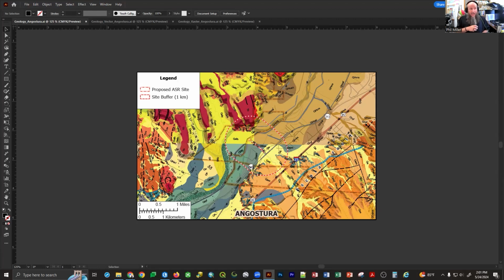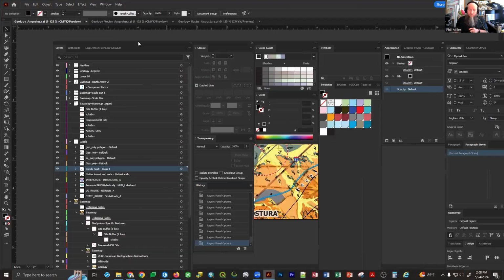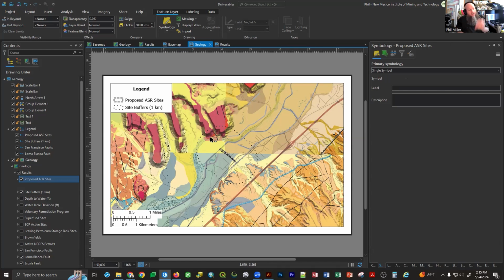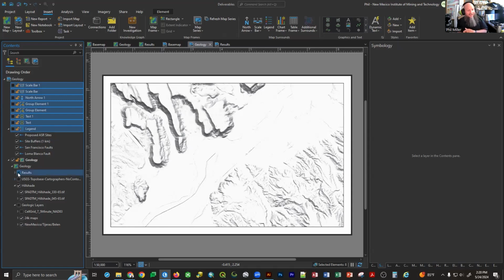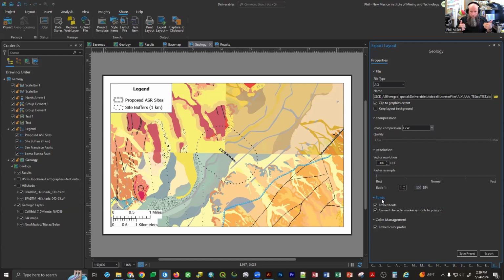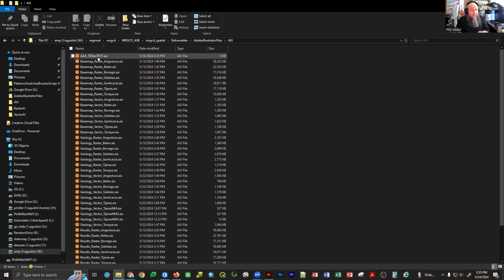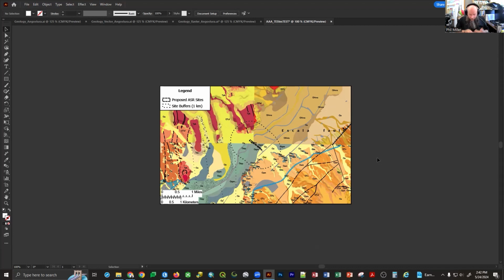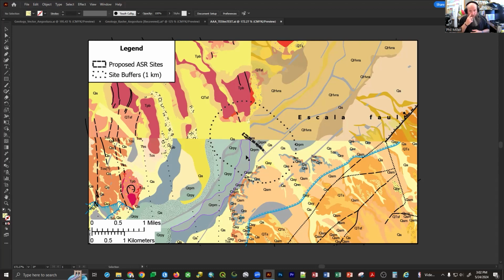Session 10: ArcGIS Maps for Adobe Creative Cloud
In this session we cover the extension that allows users to export their GIS maps to Adobe Creative Cloud to be able to use that design suite to make edits to your map products.